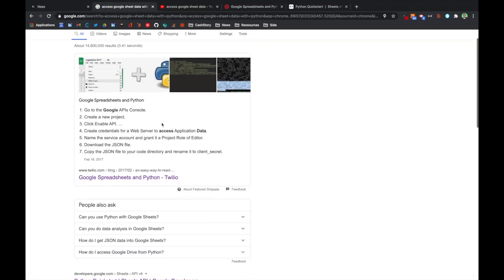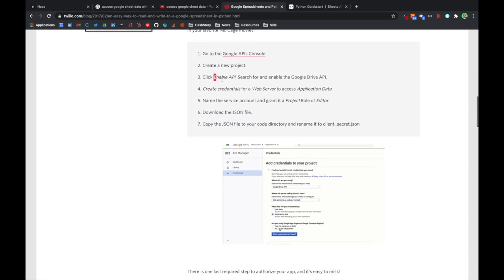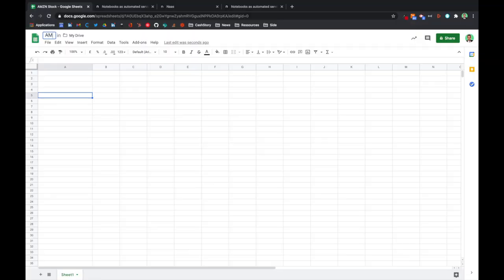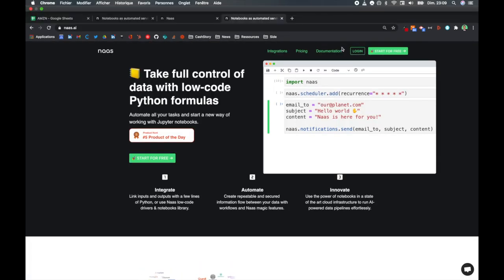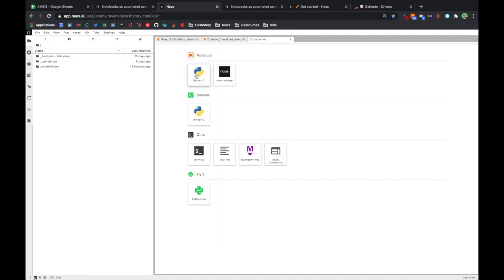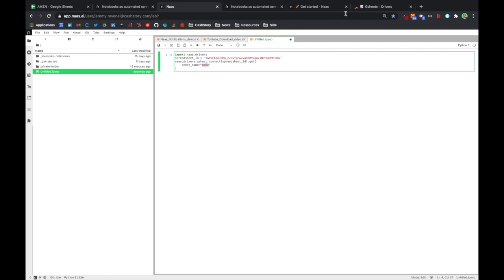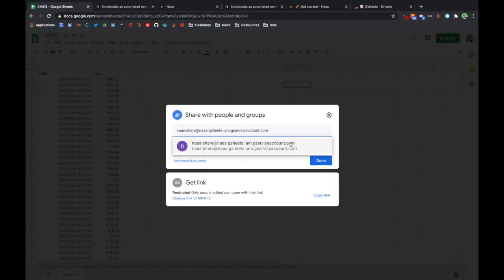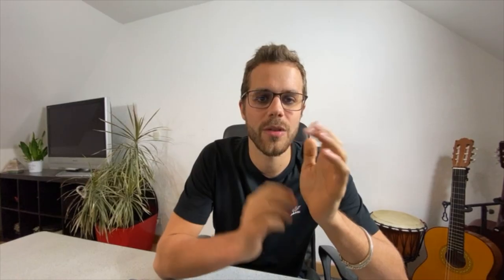Get Google Sheets data with Python in 1 minute 👆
Google Sheets is the most popular alternative to Excel because of it's excellent collaboration abilities. Multiple people can be working on the same spreadsheet at the same time, without any lagging or confusion.

But accessing Google Sheet when you want to play with data in Python (in Jupyter notebooks or other data platforms) can be painful, long, and tedious.
A lot of technical configuration is required.

👉 With the open-source Naas.ai and its  naas_drivers, get straight to the point and access data from Gsheets in 1 minute!

About Naas.ai :
Naas is the first Jupyter based data-science platform that allows you to schedule, run, and expose all the awesome things you can with notebooks.
SaaS & Open-source.